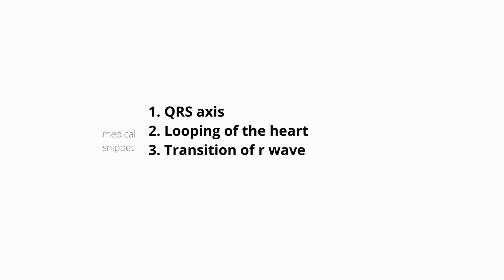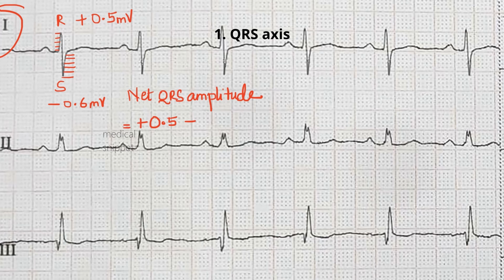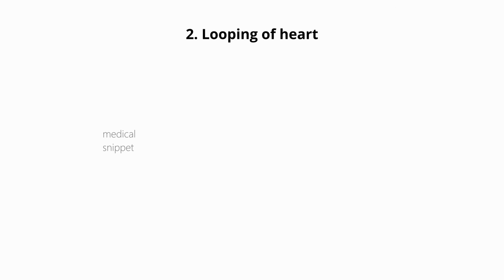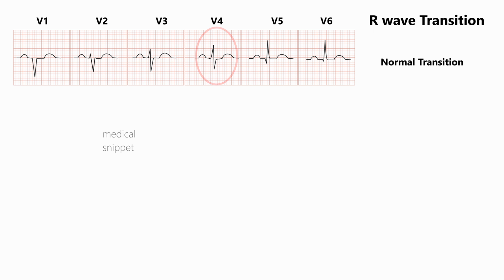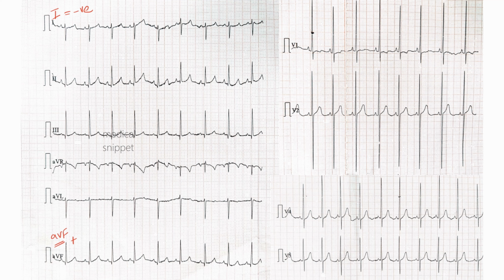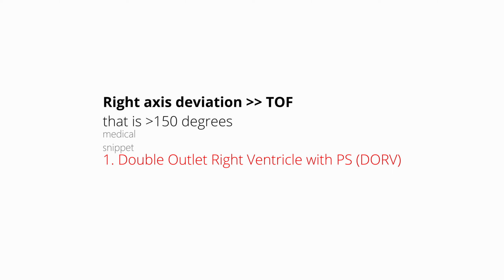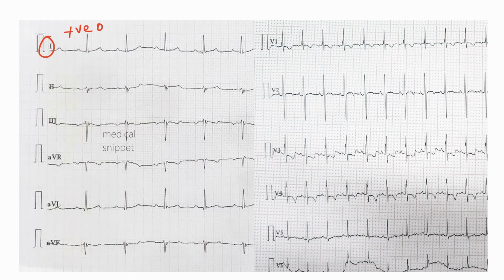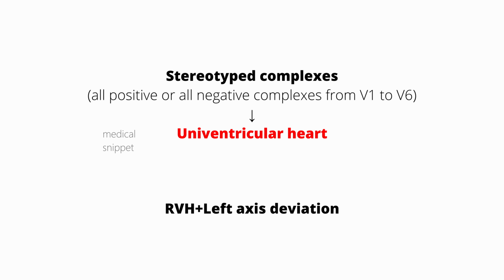ECG: Diagnosis of Congenital heart diseases PART 2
In this video we will discuss how to diagnose different cyanotic congenital heart conditions using ECG.
It should be noted that, ECG can only point towards a diagnosis, but to confirm it, echocardiography is to be done.

If like it, please share it with your colleagues and friends.